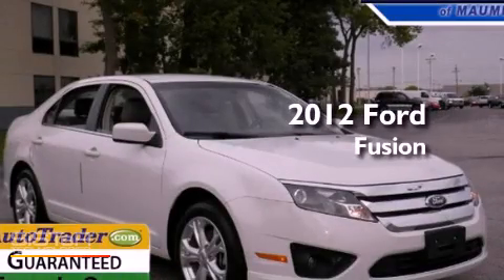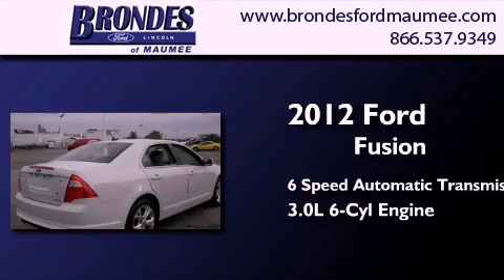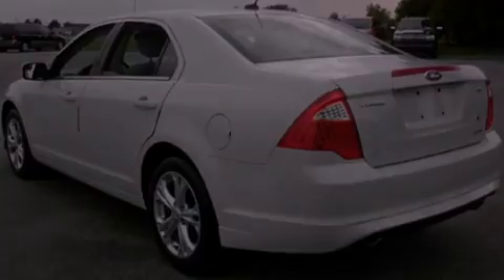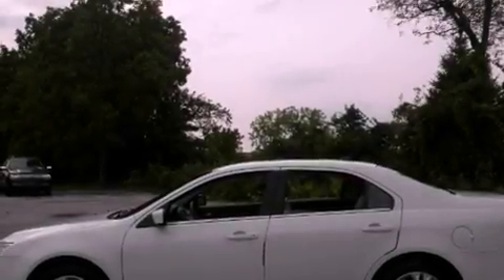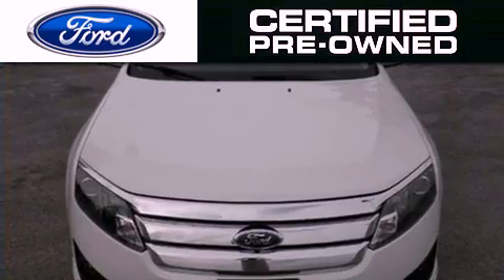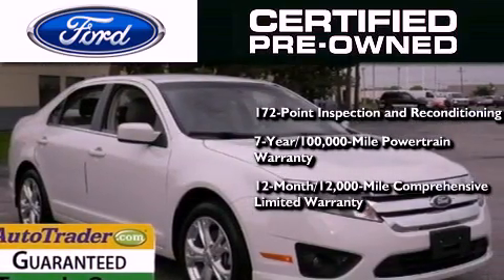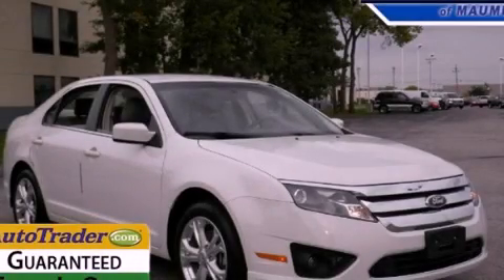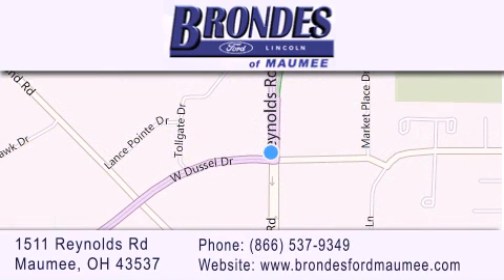Certified 2012 Ford Fusion Toledo OH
Year : 2012
 Make : Ford
 Model : Fusion
 Engine : 3.0L V6
 Trans . : Automatic 6-Speed
 Exterior : White Suede
 Miles : 28,846
 Interior : Medium Light Stone w/Cloth Front Bucket Seats
 Stock : MP3971

 1511 Reynolds Rd.